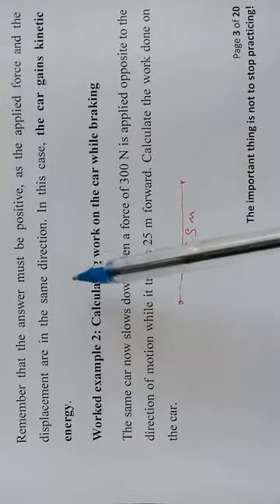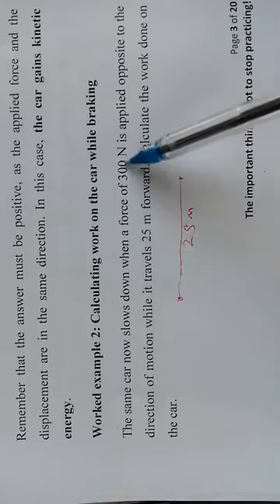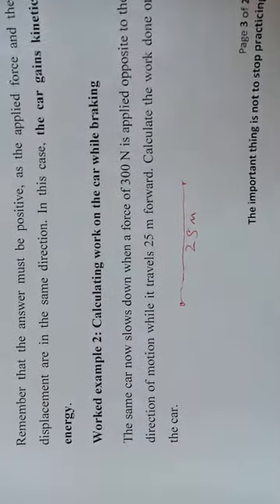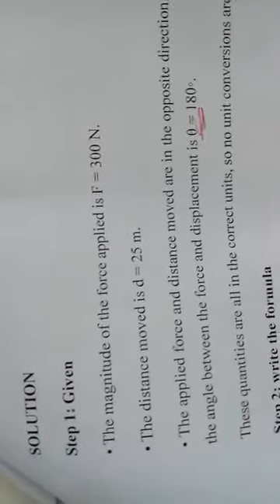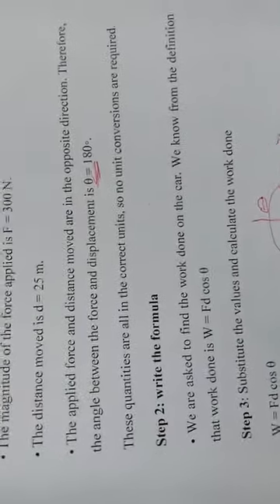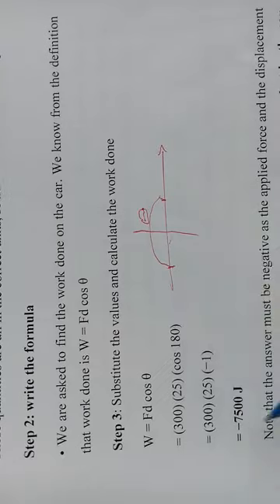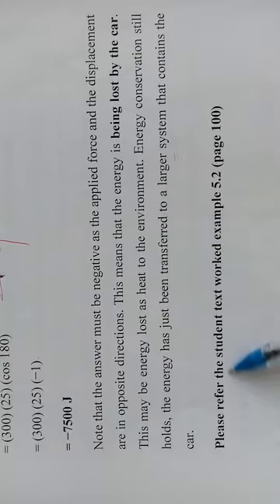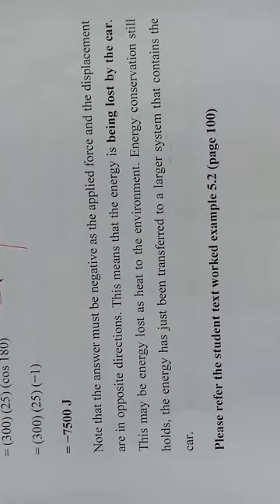Unit 5 part 2 Work and Energy physics 11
The video made for EIS by SHEMSU